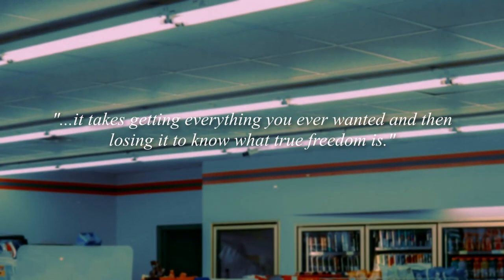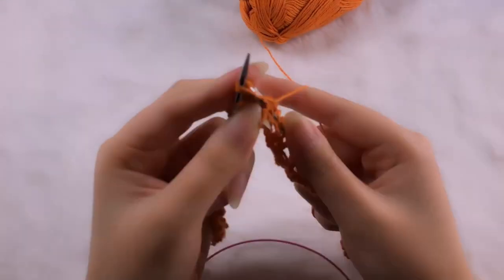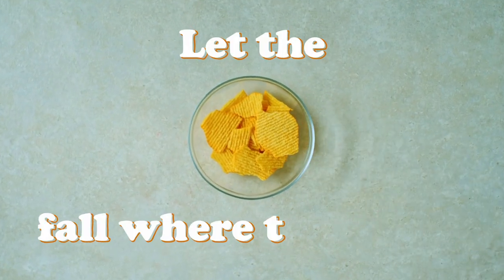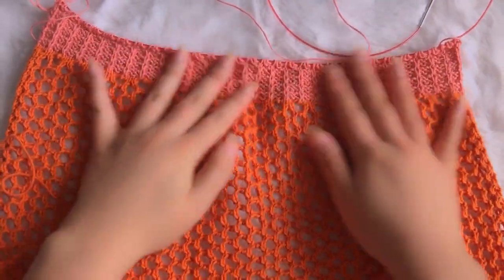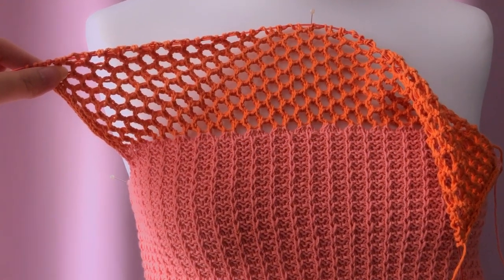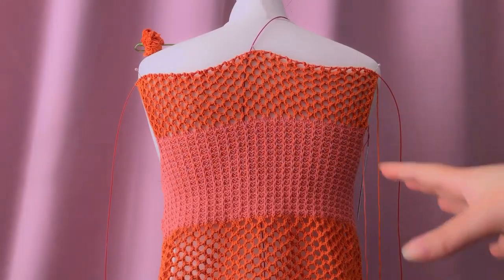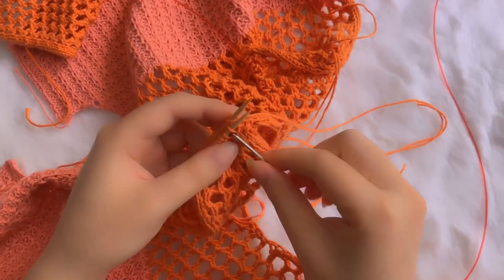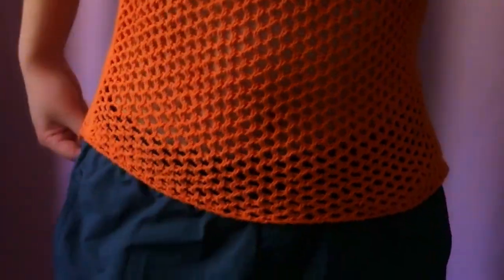How I made Tyler Durden’s top from Fight Club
Stealing a manic pixie dream guy's style.

For my first ever lace knit project, I attempt to freehand knit my own version of Tyler Durden's orange mesh tank top from Fight Club (1999) directed by David Fincher, created by Chuck Palahniuk, costume by Michael Kaplan.

It's no secret that Tyler Durden's outfits and overall costume style plays a key role in the movie, with multiple iconic fits that were honestly quite difficult to choose from. The orange mesh tank top in one of the most pivotal scenes is by no means the most famous piece, but it's an integral item from one of my favourite outfits in the film.